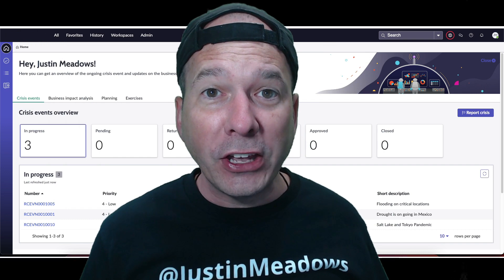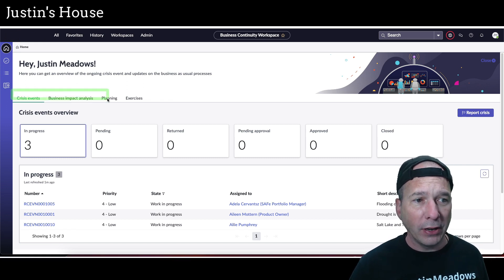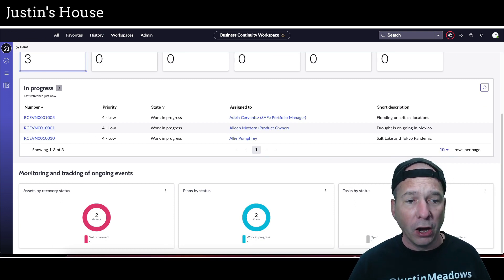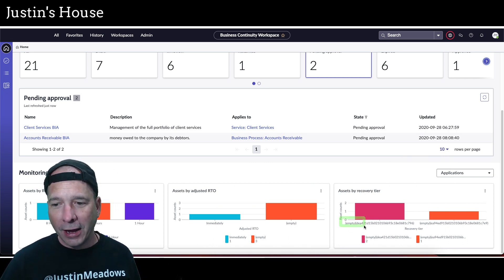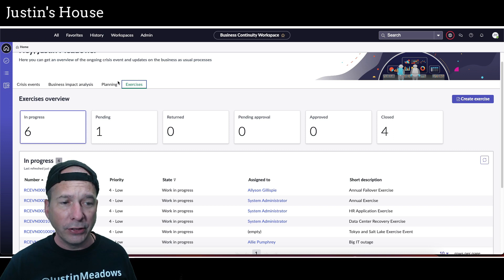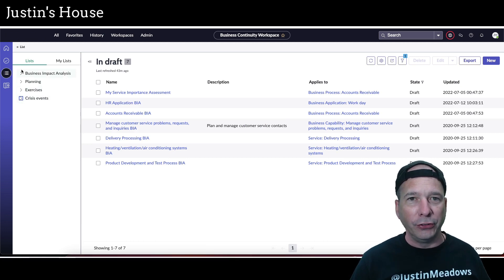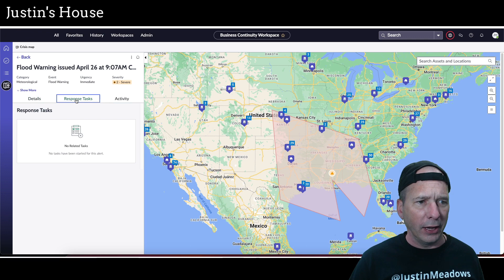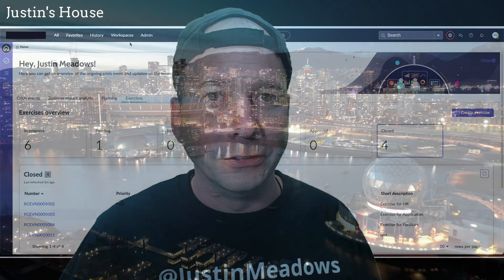Business Continuity Management Workspace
Watch this video for a quick tour of the new workspace so you know what to expect when you upgrade to Vancouver.